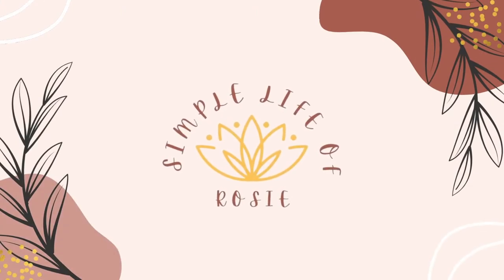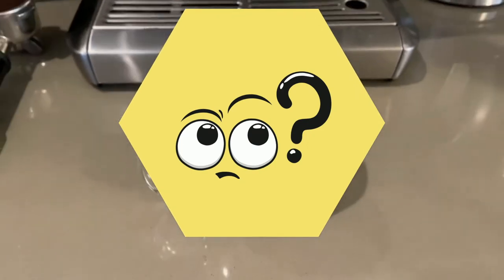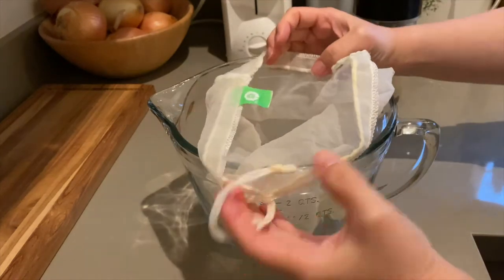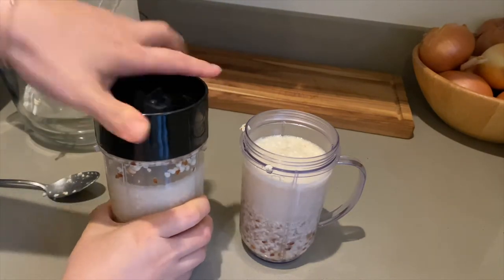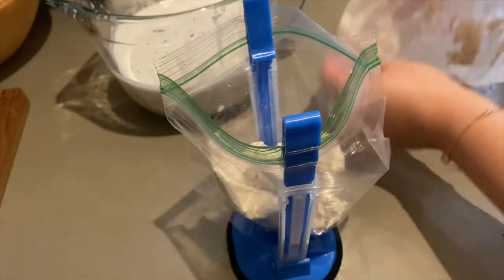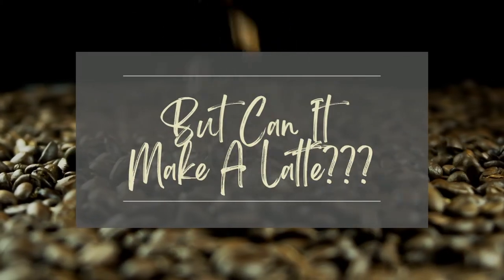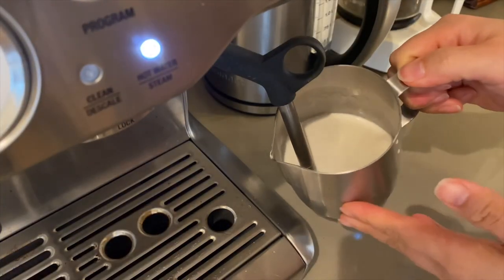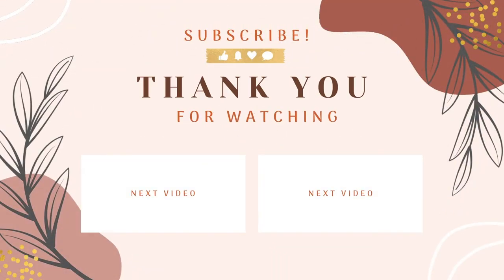The MOST AMAZING almond milk recipe EVER!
My almond macadamia milk is the creamiest, dreamiest non-dairy milk there is. It’s also naturally slightly sweet so you don’t need any added sugar! And it’s plant based and totally vegan. At the end, I’ll even show you how it works in a latte.

Recipe (makes about 1 quart of milk)
1 ¼ cup of macadamia flour or chopped macadamia nuts
½  cup of chopped almonds
3.5 cups of water total (for soaking & blending, you can add more or less depending on the consistency that you want)

All products that I highlight in these links are ones that I've used regularly and love. I hope you love them too and I greatly appreciate your support for my channel!
- Nut milk filter bag
- Glass mixing bowl with spout
- Mason jar orange sip lid (regular mouth)
- Mason jar white lid ring (regular mouth)
- Breville espresso machine
For additional items

SOURDOUGH | EASY BAKING | EASY COOKING | HOMEMADE FOOD | FOOD FROM SCRATCH | DIY | RECIPES | BREAD | HOW TO